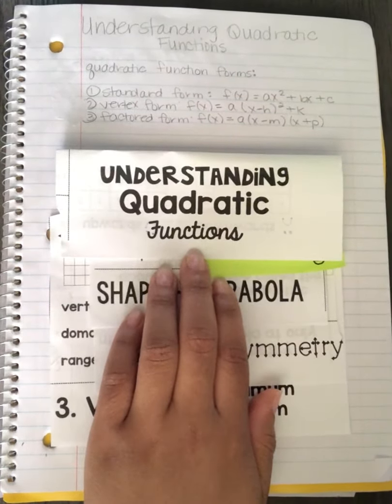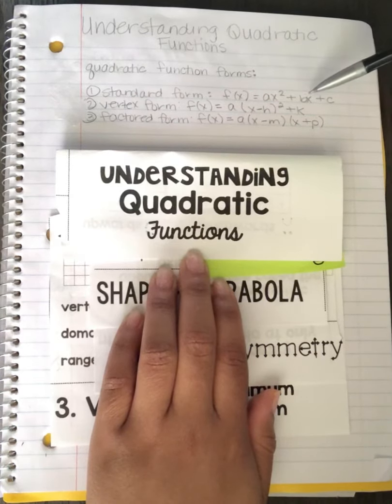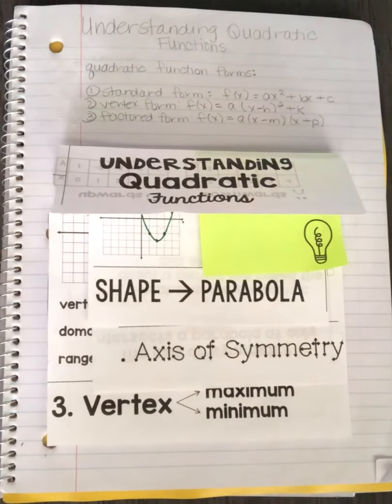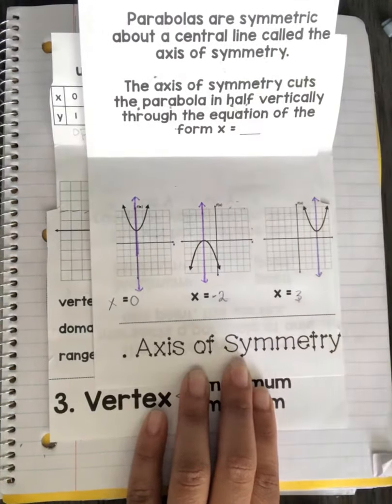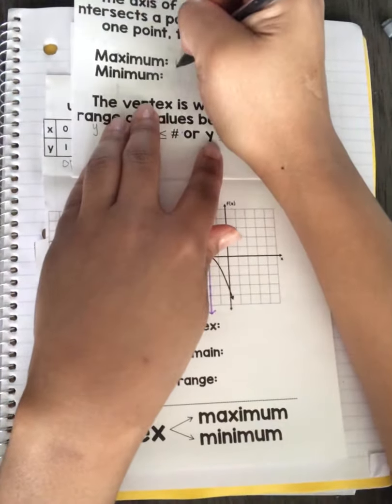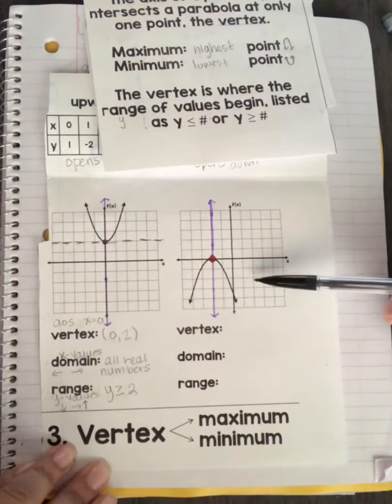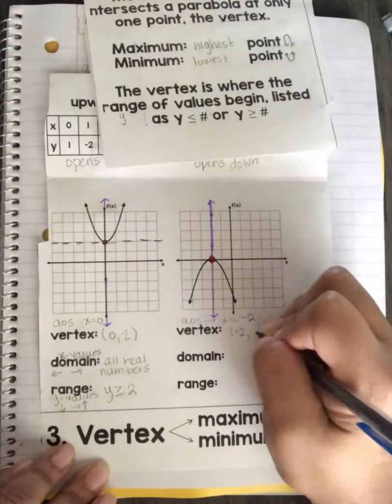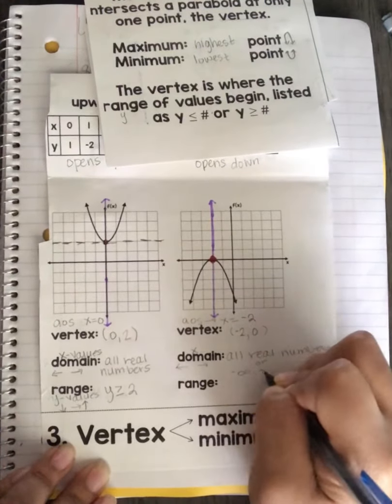Understanding Quadratic Functions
Teaching the basics of quadratics!
Identifying the shape, axis of symmetry, and the vertex from a graph!

Foldable from @iteachalgebra